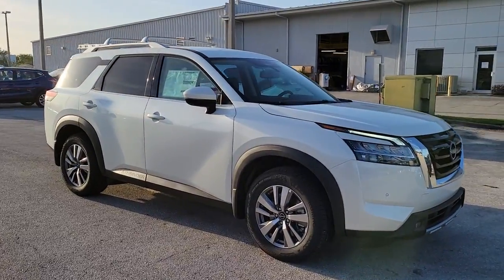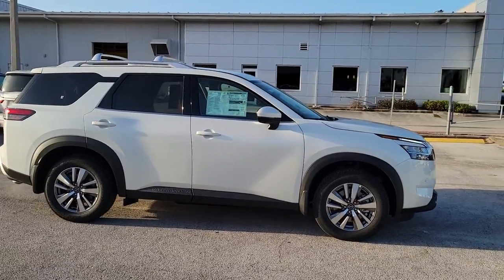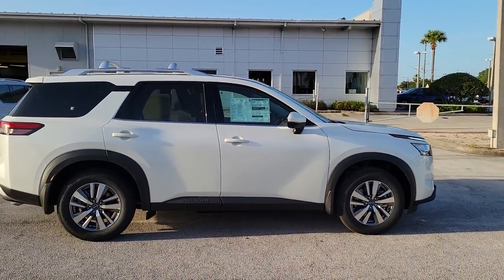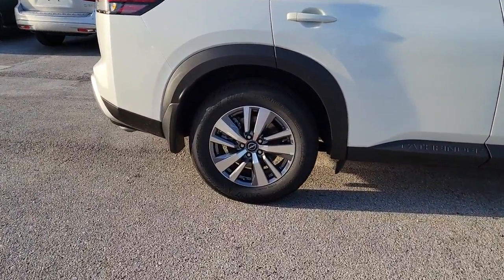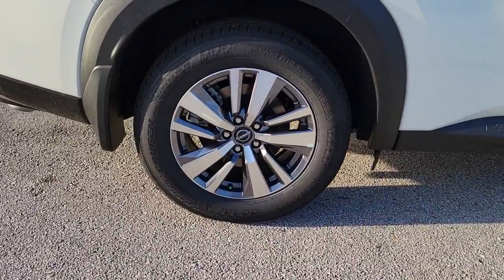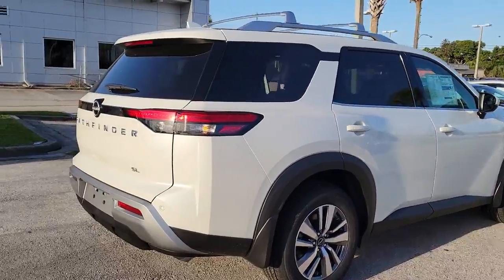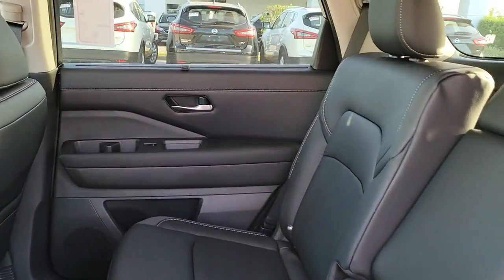2022 Nissan Pathfinder St. Petersburg, Tampa, Clearwater, Palm Harbor, Largo, FL 811163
Pearl White Tricoat New 2022 Nissan Pathfinder available in St. Petersburg, Florida at Crown Nissan. Servicing the Tampa, Clearwater, Palm Harbor, Largo, FL area.

Crown Nissan
5151 34th Street North

What is Live Market Pricing? No pricing games just our best price. We dynamically price our vehicles to be highly competitive and unquestionably fair compared with any vehicle like ours. Confidence and peace of mind. Now thats a sweet value! Plus sales tax tag and titling and dealer service fee of $999.00 which represents cost and profits to the selling dealer for items such as cleaning inspecting adjusting new vehicles and preparing documents related to the sale. Pearl White Tricoat 2022 Nissan Pathfinder SL 21/26 City/Highway MPG
Axle Ratio: TBD|18 Machined Alloy Wheels|Heated Front Bucket Seats|Leather Seating Surfaces|Radio: AM/FM Audio System|Black Splash Guards (Set of 4)|Cross Bars|Bench Seat Carpeted Floor Mats (Set of 4)|NissanConnect w/Navigation & Services|4-Wheel Disc Brakes|6 Speakers|Air Conditioning|Electronic Stability Control|Front Bucket Seats|Front Center Armrest|Power Liftgate|Spoiler|Tachometer|3rd row seats: bench|ABS brakes|Alloy wheels|Automatic temperature control|Brake assist|Bumpers: body-color|Delay-off headlights|Driver door bin|Driver vanity mirror|Dual front impact airbags|Dual front side impact airbags|Four wheel independent suspension|Front anti-roll bar|Front dual zone A/C|Front fog lights|Front reading lights|Fully automatic headlights|Garage door transmitter: HomeLink|Heated door mirrors|Heated front seats|Heated steering wheel|Illuminated entry|Knee airbag|Leather steering wheel|Low tire pressure warning|Occupant sensing airbag|Outside temperature display|Overhead airbag|Overhead console|Panic alarm|Passenger door bin|Passenger vanity mirror|Power door mirrors|Power driver seat|Power passenger seat|Power steering|Power windows|Radio data system|Rear air conditioning|Rear anti-roll bar|Rear reading lights|Rear seat center armrest|Rear side impact airbag|Rear window defroster|Rear window wiper|Reclining 3rd row seat|Remote keyless entry|Roof rack: rails only|Security system|Speed control|Speed-sensing steering|Split folding rear seat|Steering wheel mounted audio controls|Sun blinds|Telescoping steering wheel|Tilt steering wheel|Traction control|Trip computer|Turn signal indicator mirrors|Variably intermittent wipers|Front beverage holders|Heads-Up Display|Speed-Sensitive Wipers|Compass|AM/FM radio: SiriusXM|Auto High-beam Headlights|Emergency communication system: NissanConnect Services|Navigation system: NissanConnect Navigation|NissanConnect featuring Apple CarPlay and Android Auto